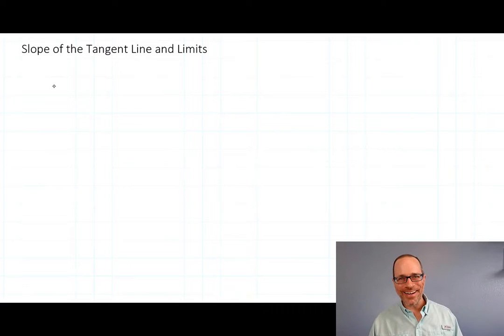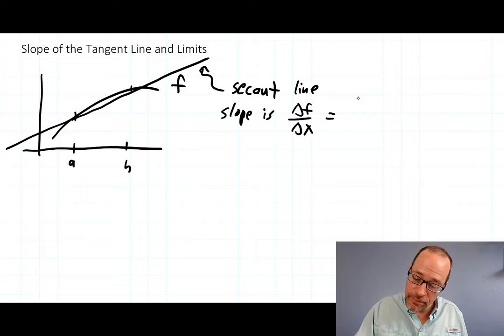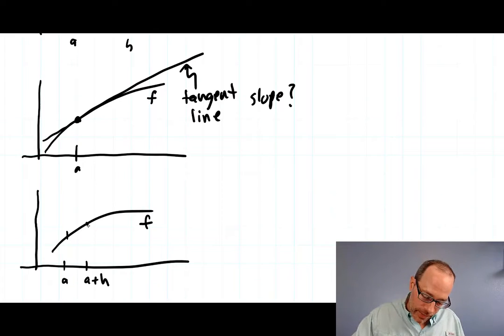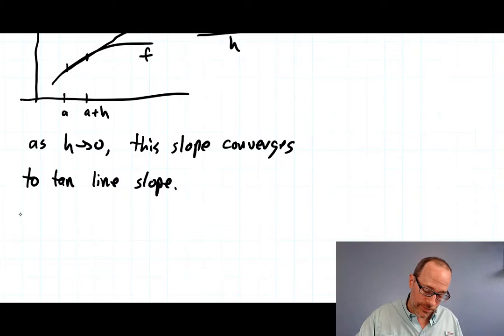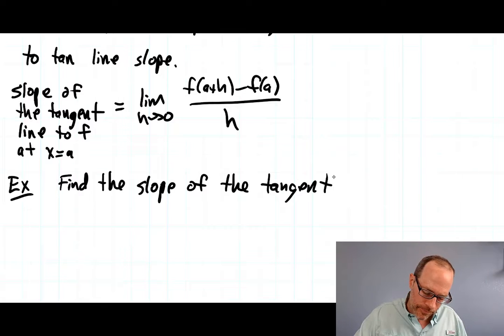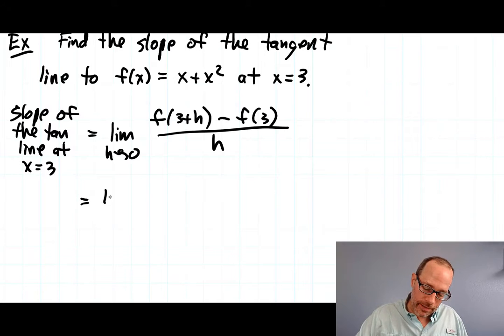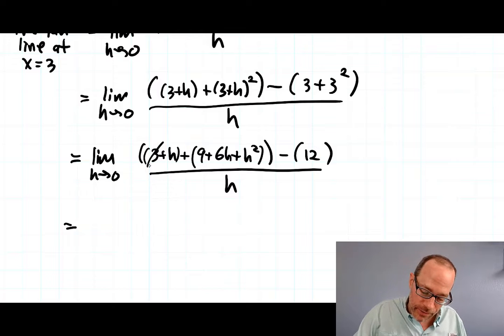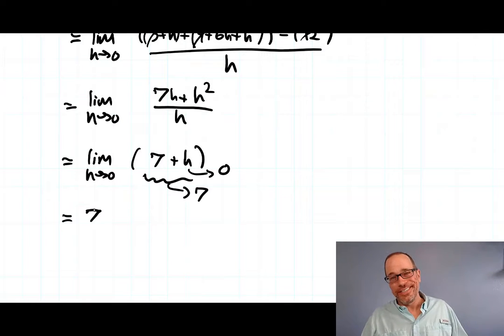Slope of the Tangent Line and Limits, Calculus 1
Motivation of the definition of the limit by the Slope of the tangent line and an example in Calculus 1